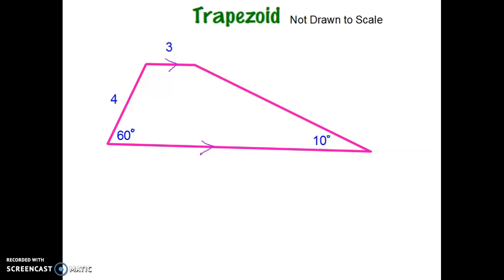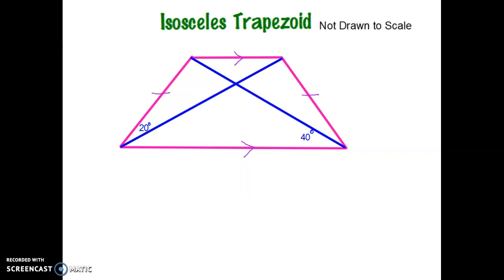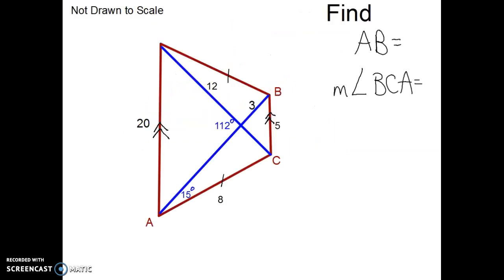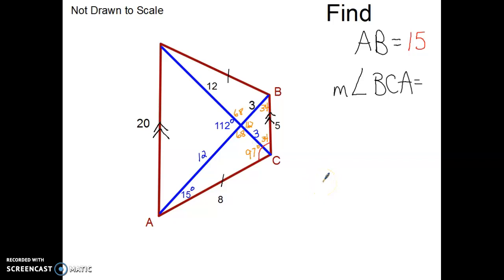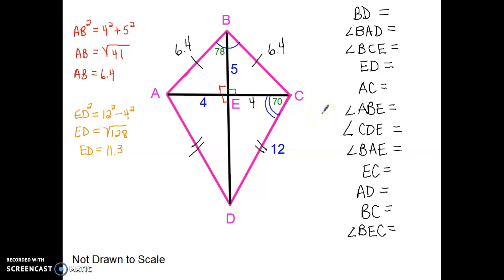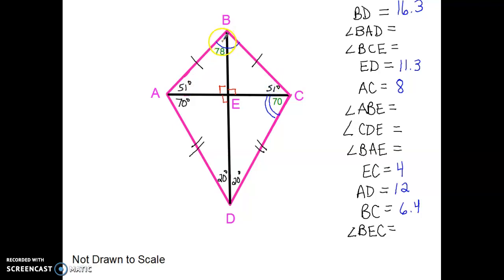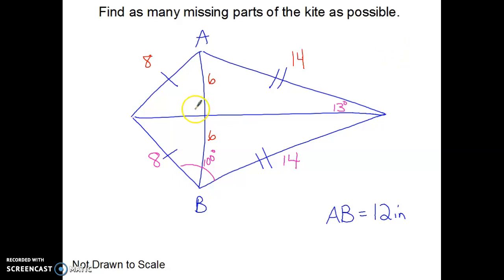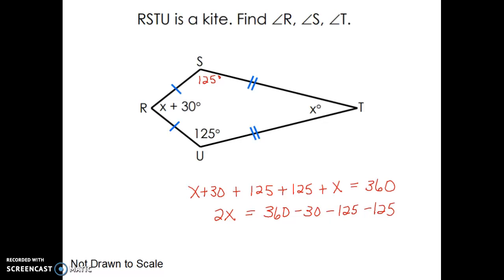trapezoid & kite parts